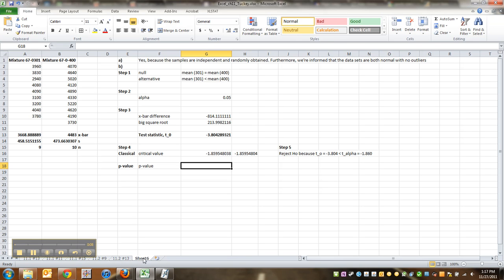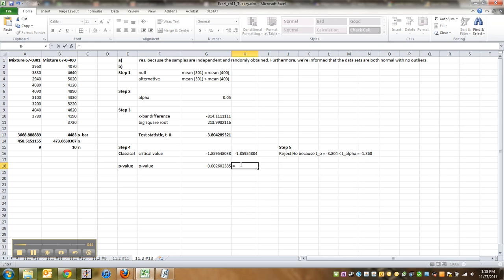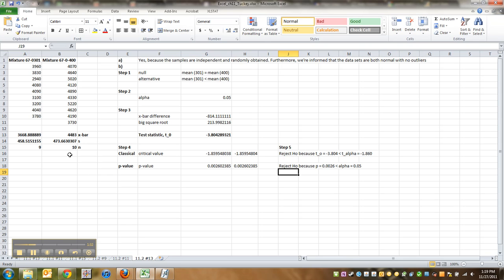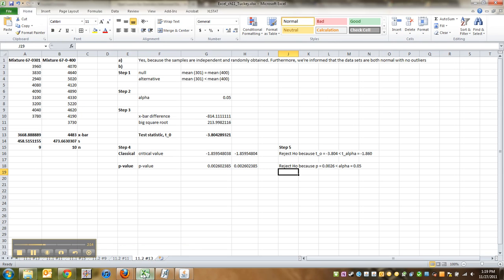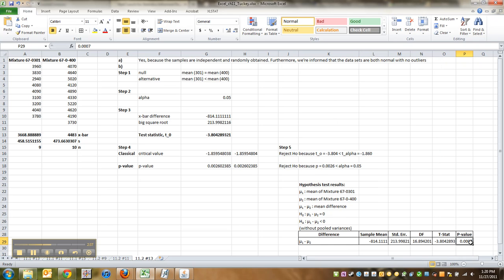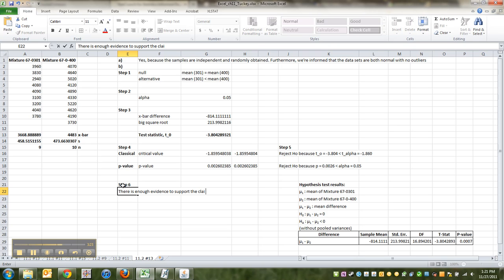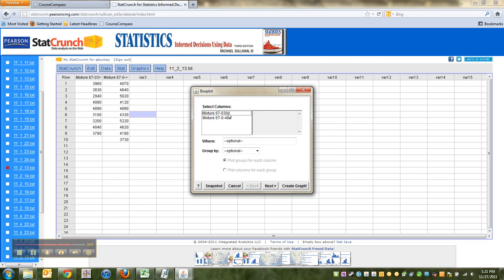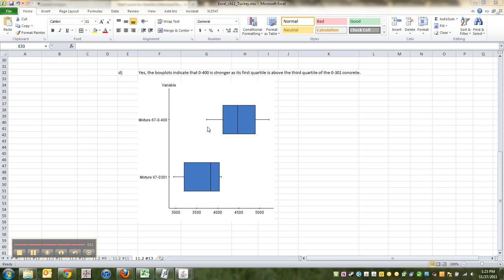11.2 Excel - Part 8 of 8 - Math 133 - OLD (Pre FA12)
11.2 #13 - Left-tailed Test for Difference of Means for Independent Samples with Excel, both classical and p-value method; Boxplots of data